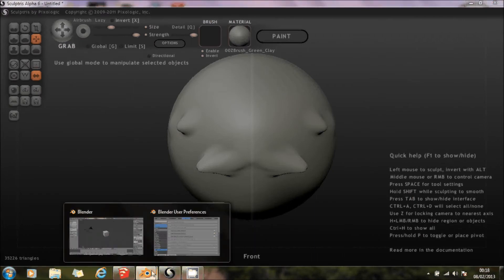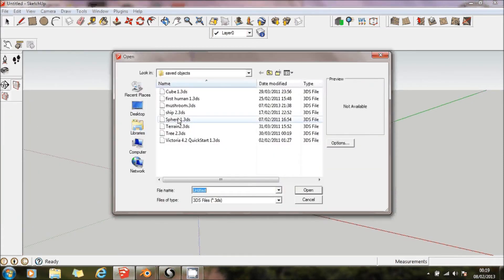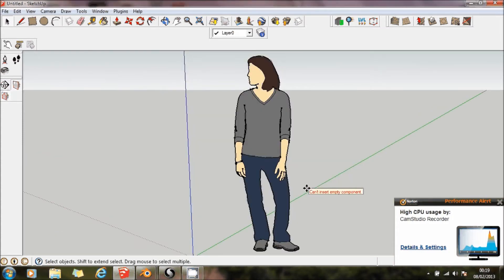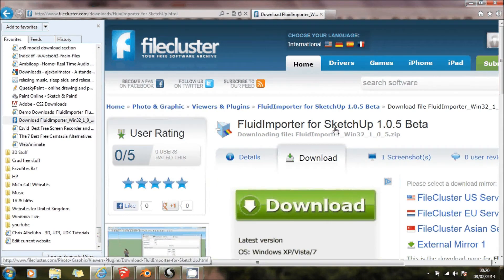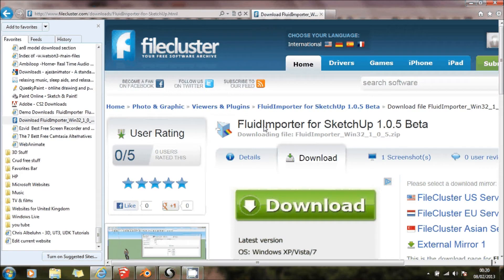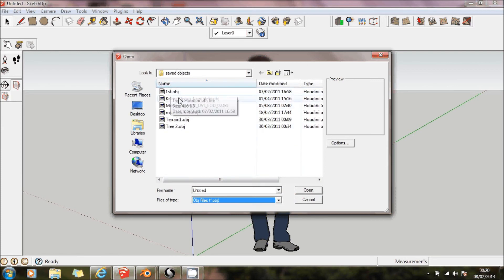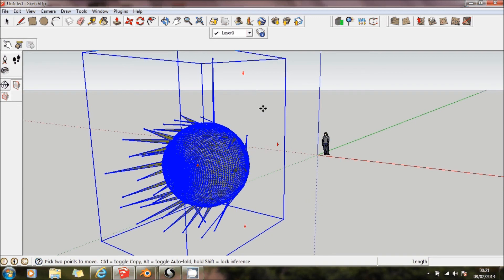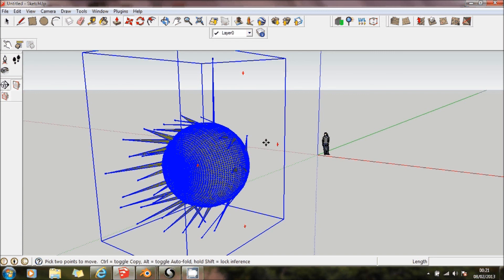Sculptris to Cryengine 3 tutorial demo - Cryengine 3.4.4 Winter edition(latest release todate)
Cryengine 3.4.4 Winter edition.
This video shows you how to get models that you may have created in the free software Sculptris into Cryengine 3 via Google Sketchup. Therefore allowing you to use models that you have created, rather than models taken direct from Google Warehouse.

If you are not sure how to get from Sketchup to Cryengine 3 - then refer to this previous video of mine

Free 3d software download.

I am no more than just a beginner myself, so if you have any technical questions it may be best to refer to the Cryengine Forum on their website.